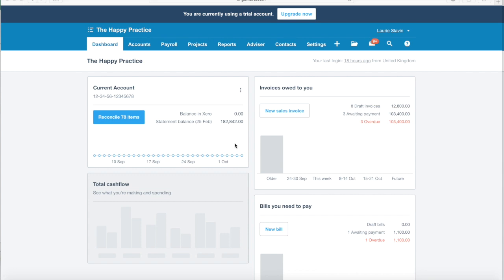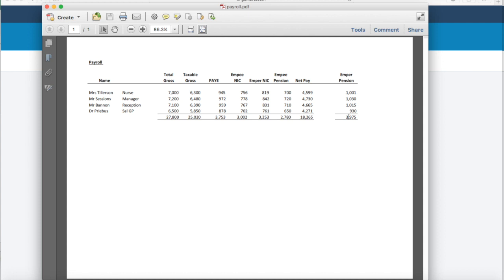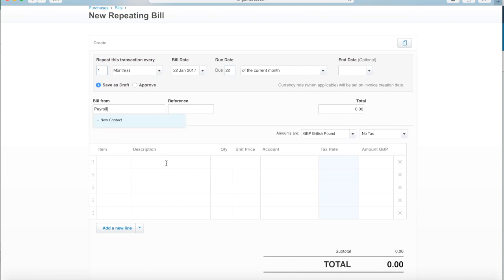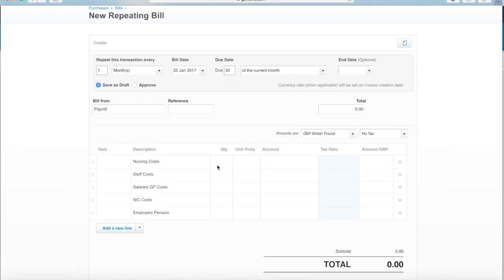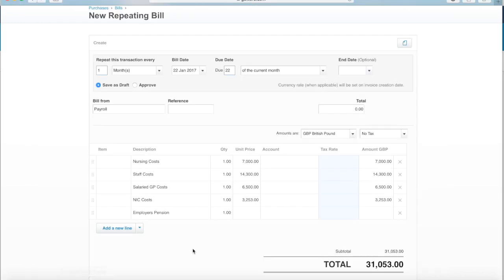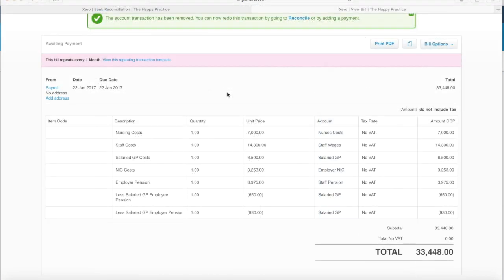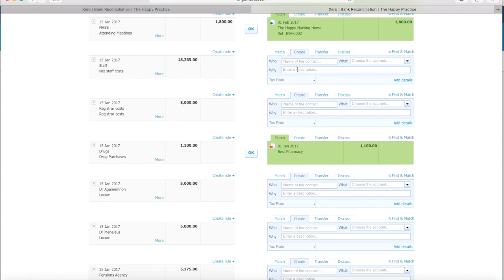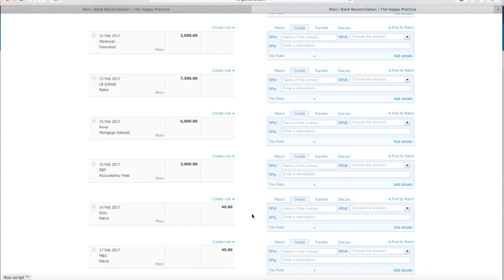Xero Workshop - Payroll Revisited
This video show you step by steop how to manage payroll